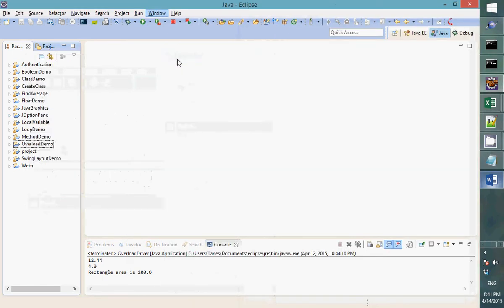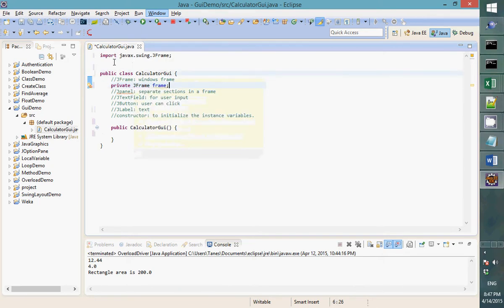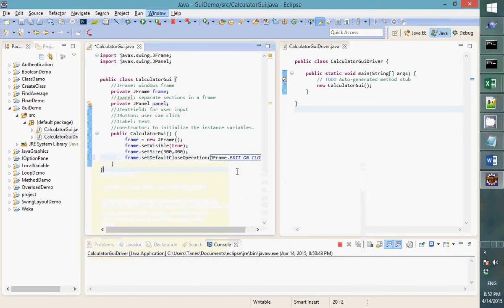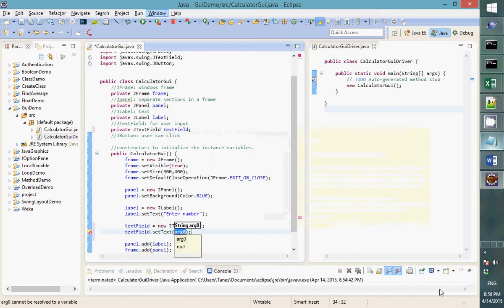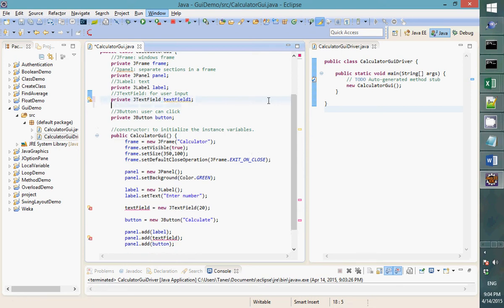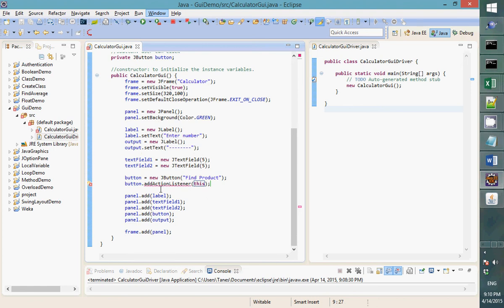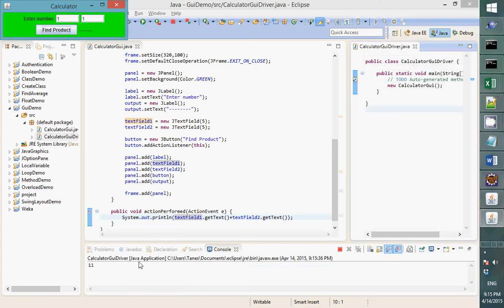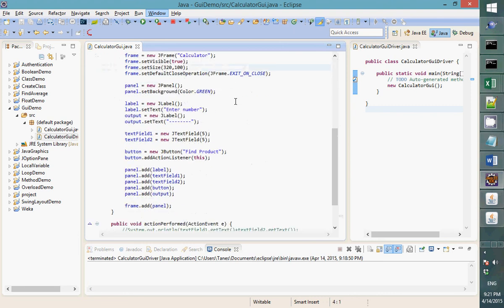Chapter6 Basic Java GUI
Introduction to Java Swing with JFrame, JPanel, JLabel, JTextField, JButton and ActionListener.